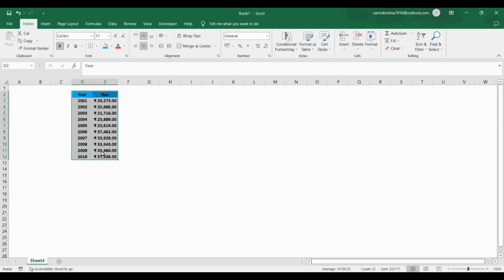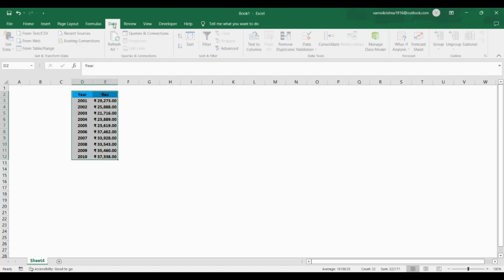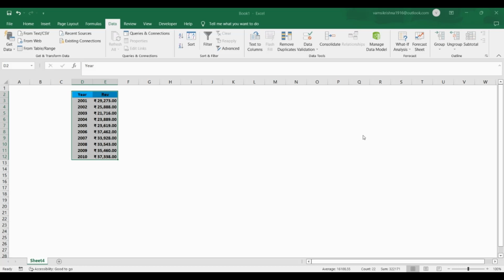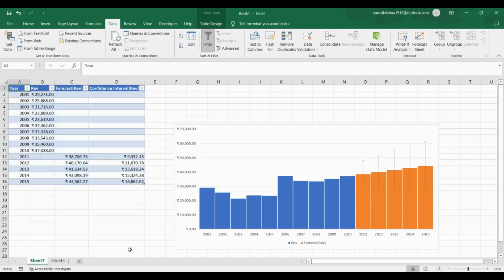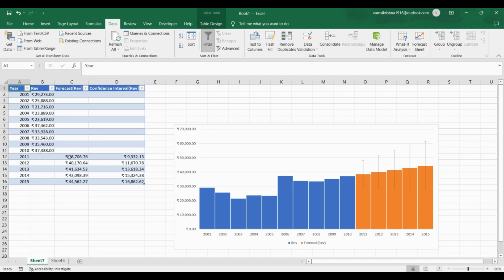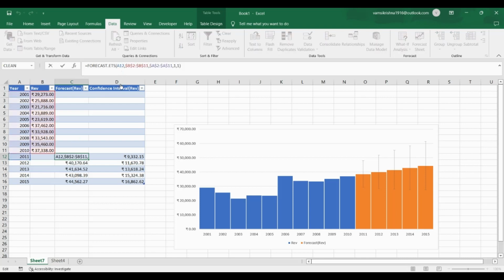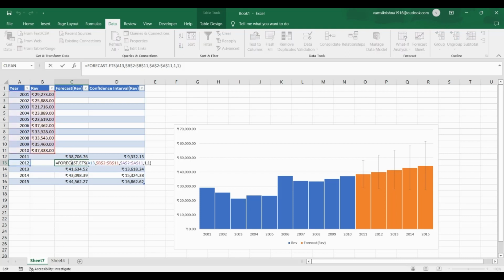Forecast in Excel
Forecast in Excel,How to calculate forecast